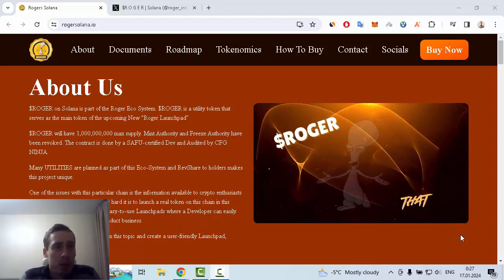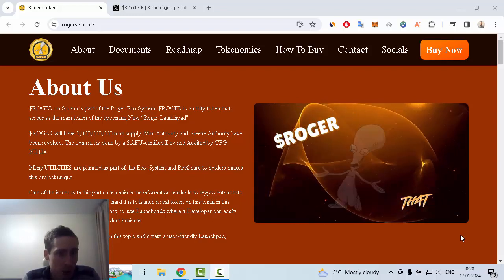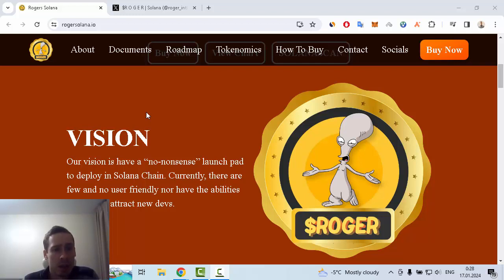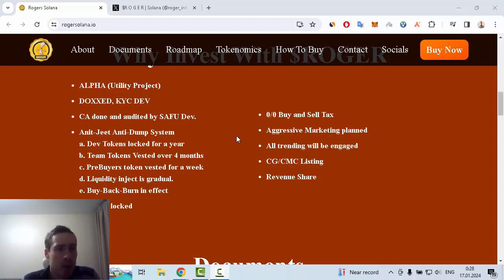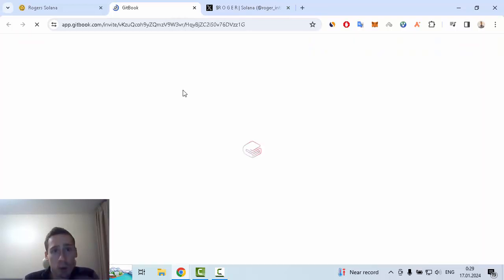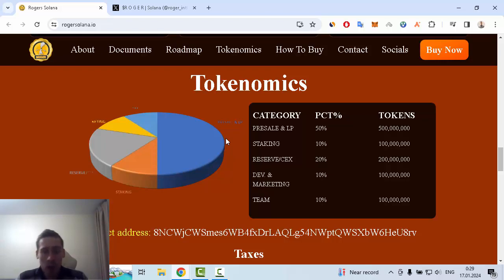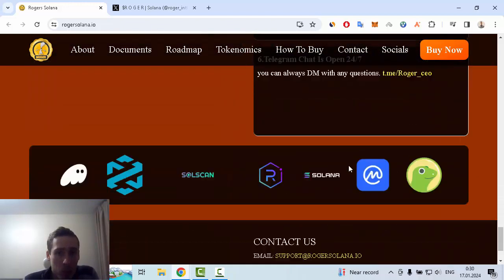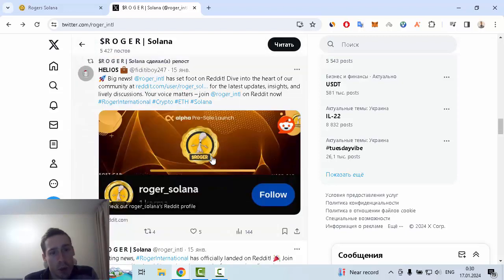Roger Solana my review